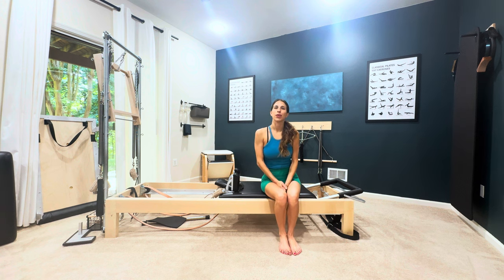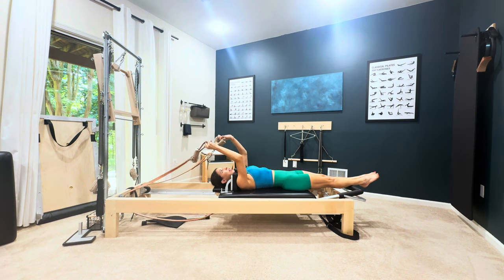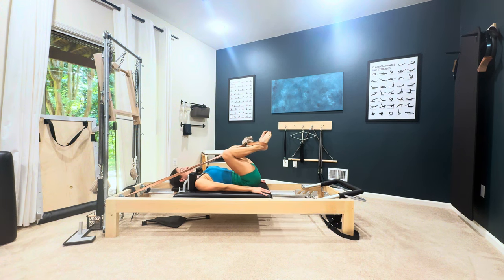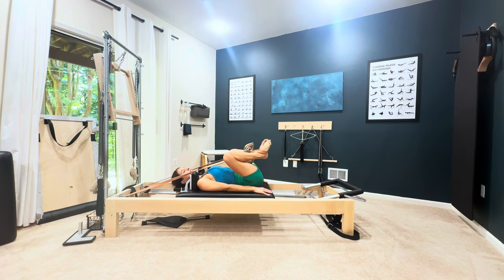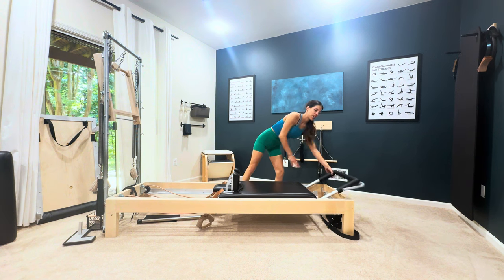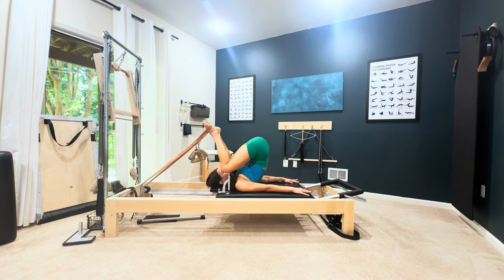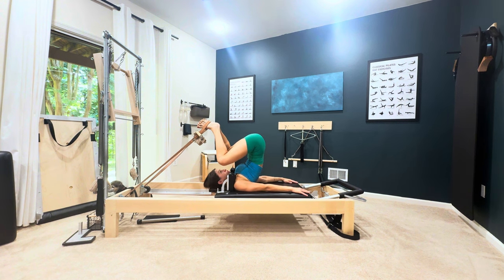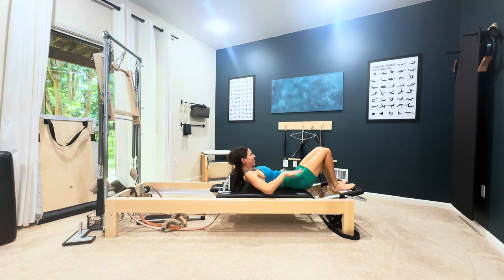Short Spine Massage on the Reformer | Tutorial + Variations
Learn the proper mount and dismount for the Short Spine Massage on the Pilates Reformer, plus variations for intermediate and advanced students. Get a deeper understanding of Joseph Pilates' method!